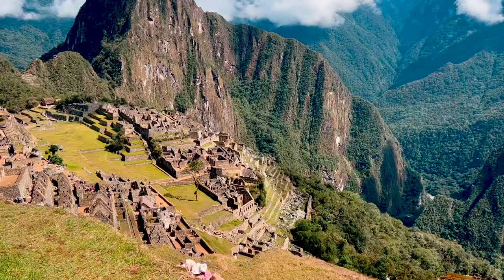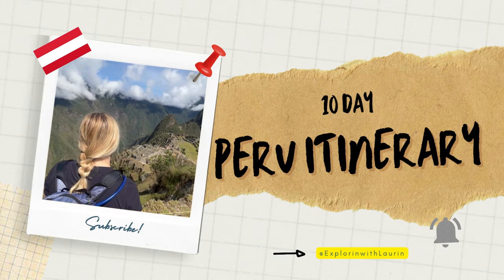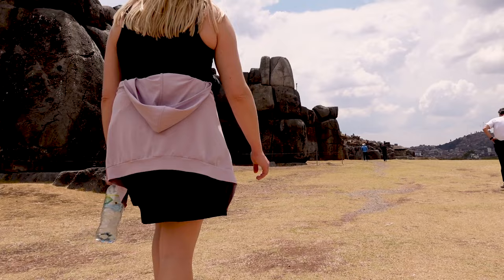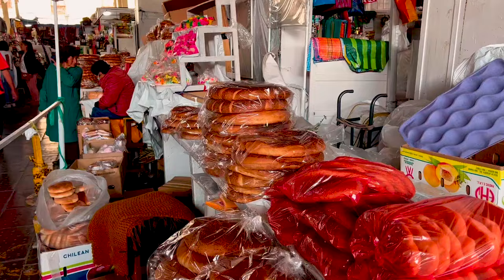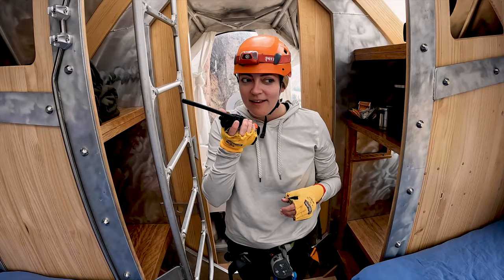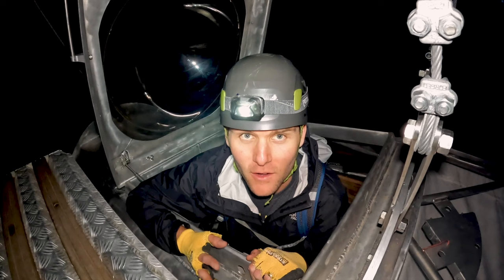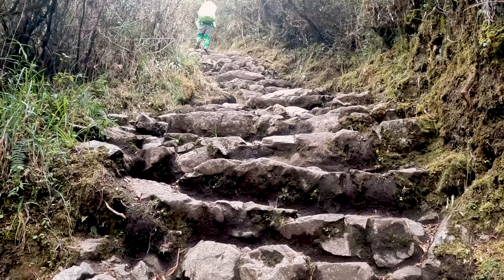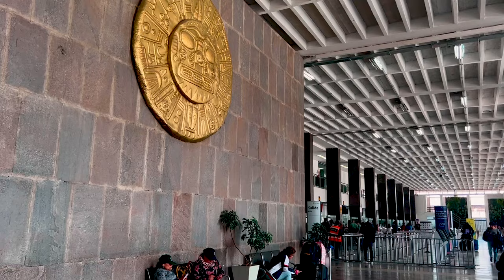Peru in 10 Days: A 6 MINUTE Travel Guide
In this video, we share the ultimate travel guide and itinerary for our 10 days in PERU!  We cover everything you need to know at the outset of planning your Peruvian holiday: the cities we chose to visit, transportation between cities, our favorite activities in each city, our lodging accommodations, and some of our favorite food joints.

We explore the vibrant city of Cusco, from its bustling streets to its amazing restaurants. Then, we stay at the Starlodge Adventure Suites, where we sleep in a pod on the side of a cliff overlooking the Sacred Valley - a truly unforgettable experience! And of course, we couldn't visit Peru without hiking the legendary Inca Trail to Machu Picchu. Along the way, we encounter unexpected challenges and setbacks, but we always find a way to adapt and make the most of our journey. Join us and discover the magic of this incredible country!

Our Current Camera 🎥  Gear:
Camera (Sony ZV-1)
Rode Shotgun Microphone
Rode Wireless Microphones
Camera Tripod

About us:
We are Garret and Lauren, two newly weds living in Texas. After getting married in early 2021, we decided to spend the first three years of marriage traveling to 30 new locations before we turn 30 in the summer of 2024! We plan to share our new adventures as well as reflect on some of our past travels through this vlog channel, and hope that you will follow along with us.